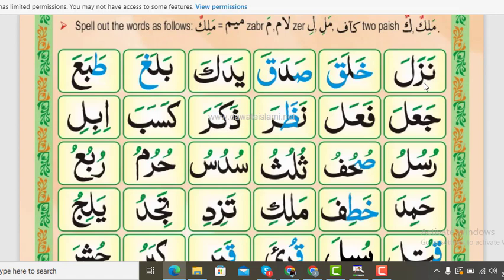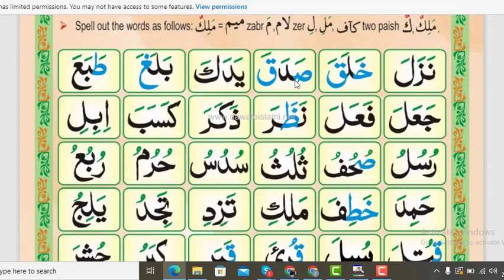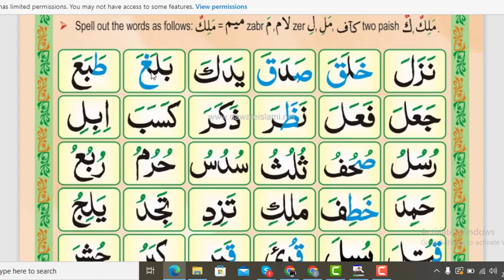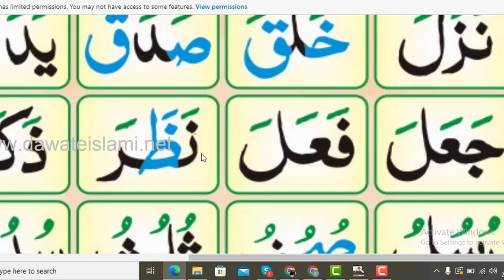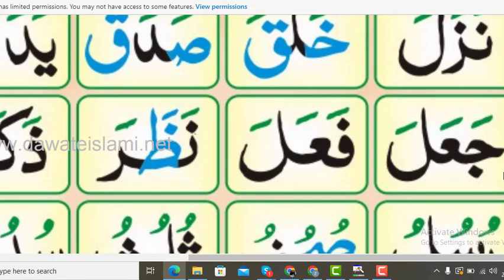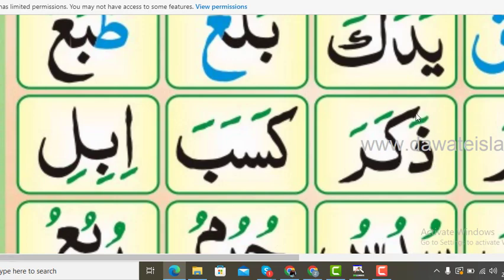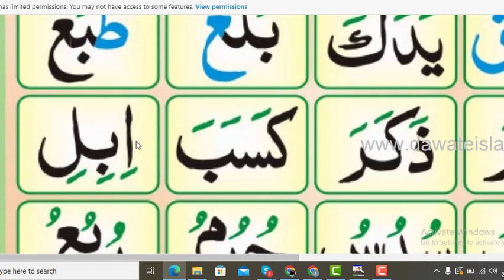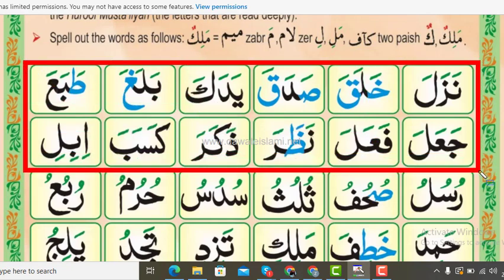LESSON 6 PART1, how to join the words together, grand exercise of 5 lessons, arabic words formation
LEARN QURAN AT HOME ONLINE, RECITATION , MEMORIZATION, BASIC NOORANI QAIDA, TAJWEED RULES, how to pronounce the arabic alphabets, special weekend classes for working ladies and kids, basic islamic fundamentals, namaz, duas kalimas